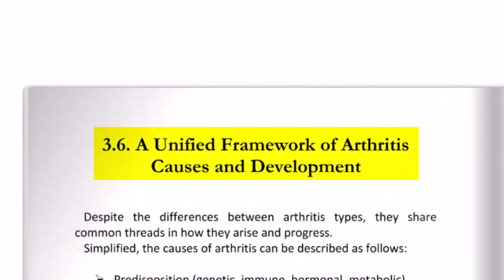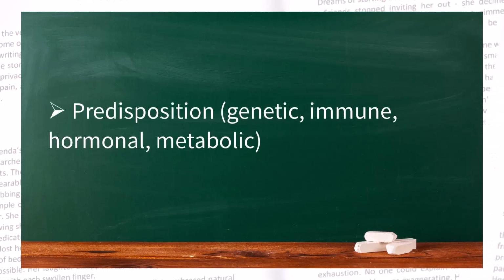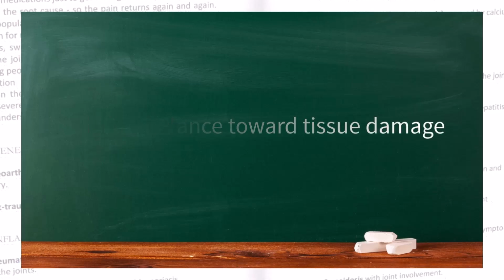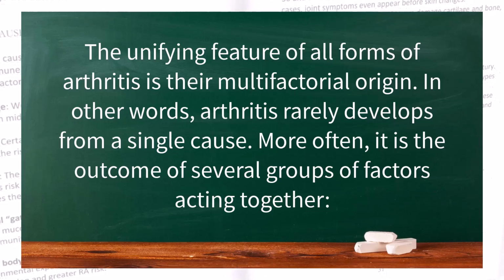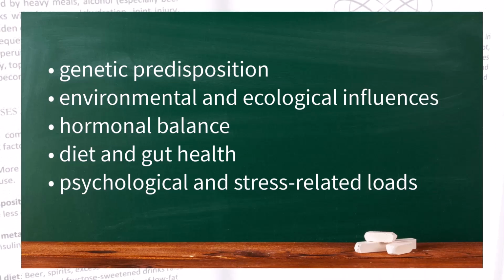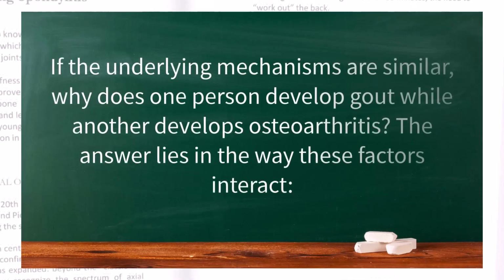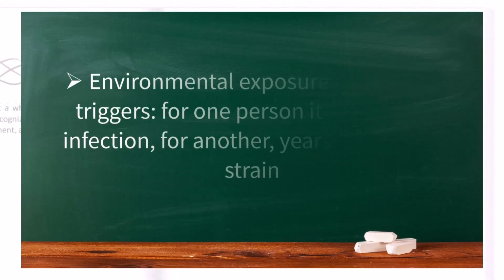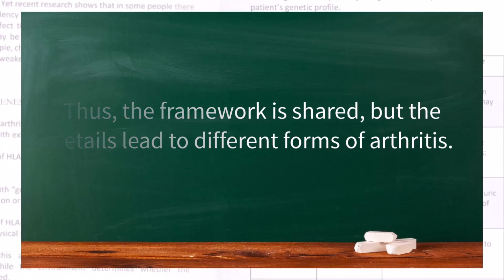🧬 3.6 | A Unified Framework of Arthritis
📘 Read our powerful book “Heal Arthritis Naturally for a Pain-Free Life” — a complete guide from Goldway Academy!